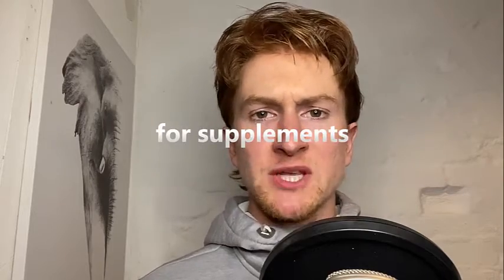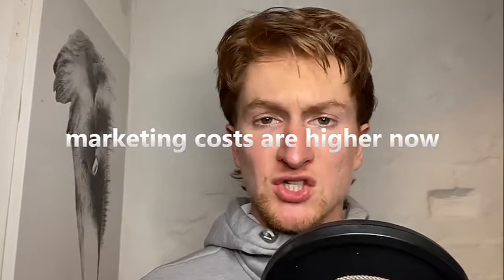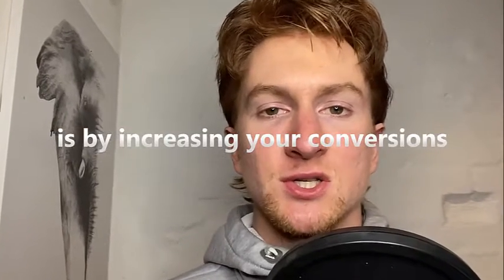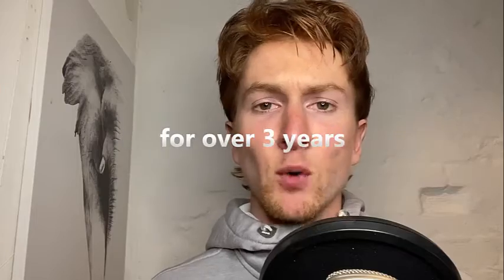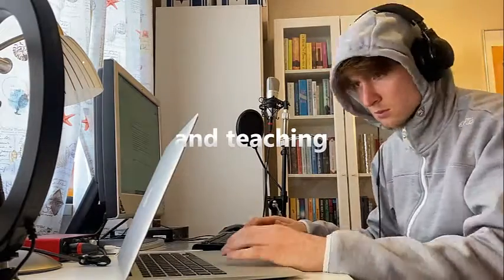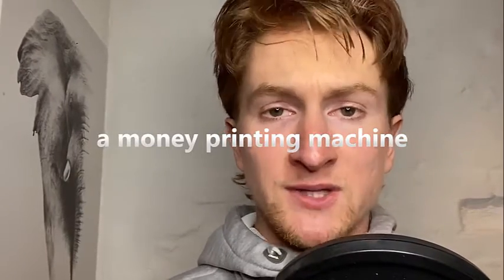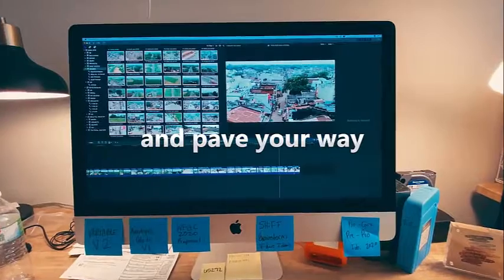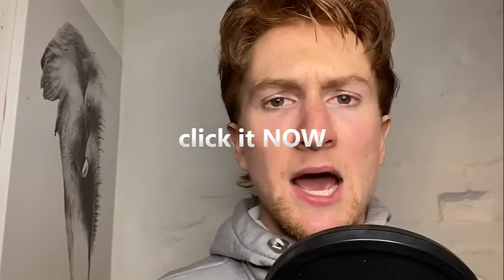How To Make Money Promoting Weight Loss Supplements Online - $18k+ Per Day Method!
I've had a lot of different 9-5 jobs during my 21 years on this planet. Everything from burger flipper on BK, to slinger on the port of my hometown, to telephone seller for a TV-company. Though, I always dreamed of something bigger.

On the side I had a decently successful supplement store that I was dreaming of having as a full time job. One lucky day, back in 2017, I stumbled on a legit online guru who gave me some tips about how I could improve my store, things that I never had thought of. I was completely hooked. All this time I thought my store was complete, but when I started to dig a little deeper I realized there is whole world of improvements that can be done everywhere. That day I swore to myself that I was going to learn EVERYTHING about supplement marketing and selling.

Marketing supplements on facebook to doctors strategy affiliate network dietary nutritional direct online vitamins and for health company multi level companies food ideas email plan of gym strategies influencer industry medicare simply manager protein sports supplement social sell amazon shopify from home ebay in canada shop australia how at your can a physician bodybuilding bangladesh buy does walmart collagen chiropractors walgreens cvs cross gnc dog you that petsmart expired i fitness workout fake healthkart genuine homemade herbal hgh uk my malaysia usa iodine we want keto what stores license legally part time over the phone requirements certification learn places near me india natrol anyone now opened prostate quality reddit sport law school steel top t cell wholesale unused unopened where used vitamin website zinc costco selling 2021 instagram fba au 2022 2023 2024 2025 best buying making brain by brands biotin beauty china insurance cost calcium counterfeit etsy energy spain singapore hong kong joint job kenya laws legal private label largest sri lanka make money florida mineral menopause nz natural pet is profitable probiotic standard process retail skin sleep build muscle testosterone thyroid us vegan worldwide women's websites #1 number 1.